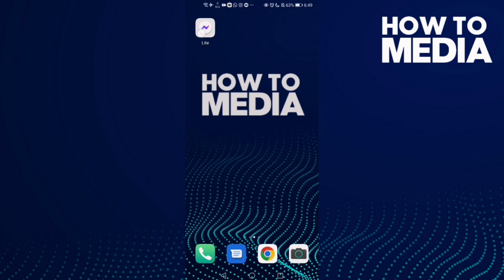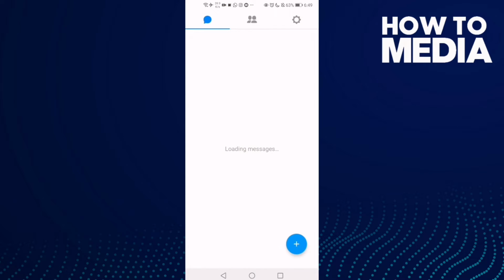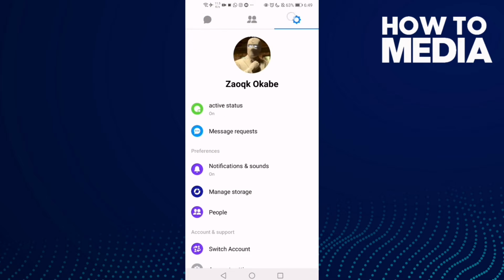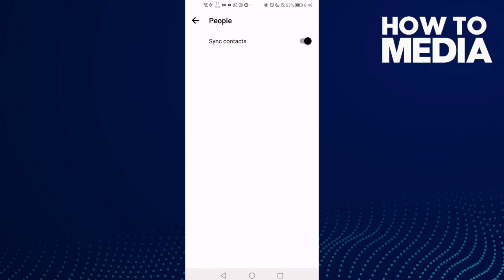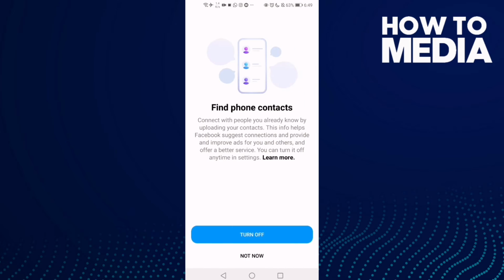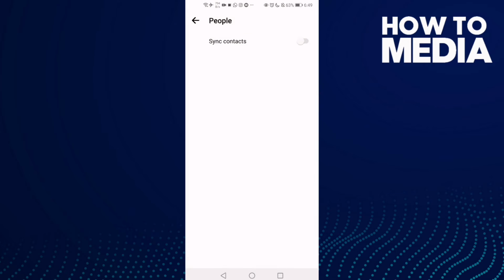How to Turn Off Sync Contacts on Messenger Lite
in this video we discuss :